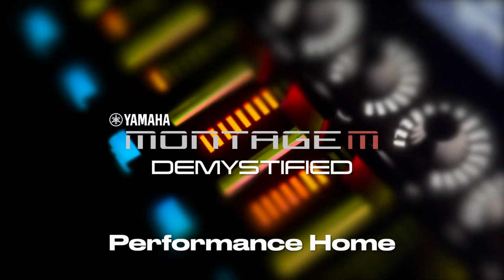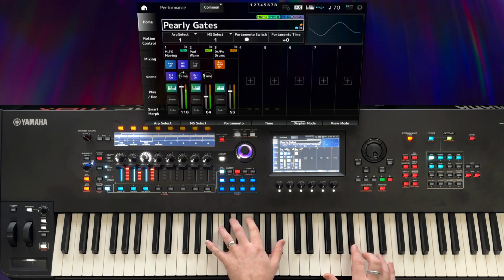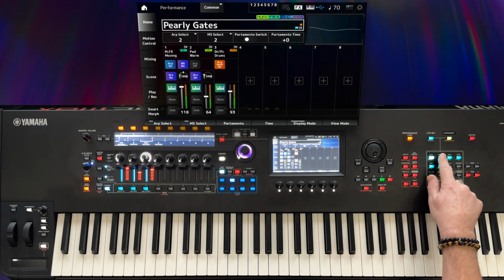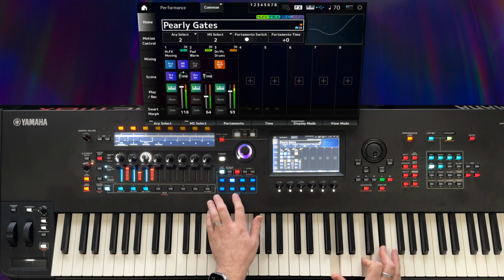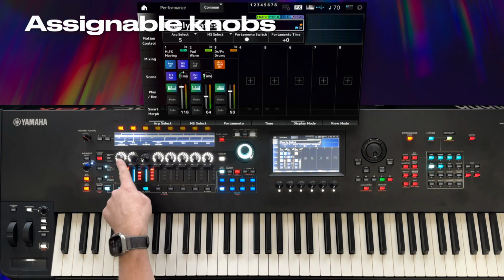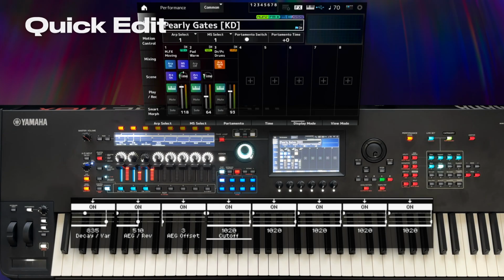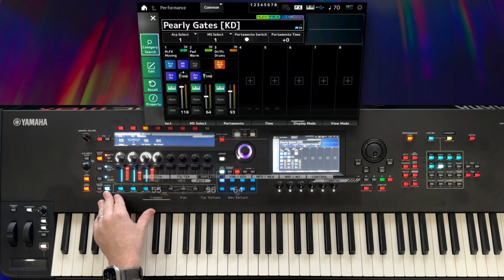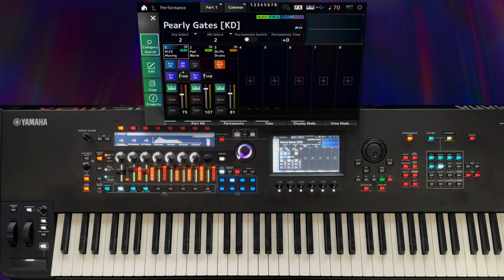Playing Performances on Yamaha MONTAGE M / MODX M - Arpeggios, scenes and controls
In the second part of the tutorial series, we look at playing performances on Montage M8x, M6 and M7.

We look at how to access the performance home page and how to check out the various controls to find out what the performance can do, and how it's been programmed.

00:00 Introduction - Performance Home
00:16 Access Performance Home
01:02 ARP and MSEQ
01:35 Arpeggio Hold
02:12 Mod wheel and ribbon
02:31 Assignable buttons
02:54 Momentary buttons
03:19 Latchable buttons
03:59 Scene buttons
05:03 Super Knob
05:48 Assignable knobs
07:07 Quick Edit
07:44 Part buttons
08:32 Control sliders
08:37 Part volume
09:14 Element / operator / oscillator volume
09:44 Next time...